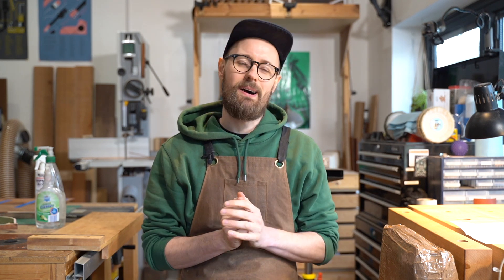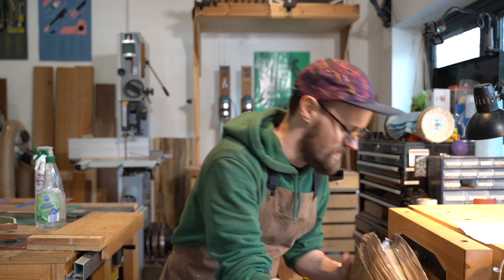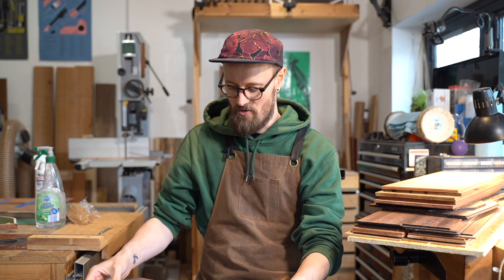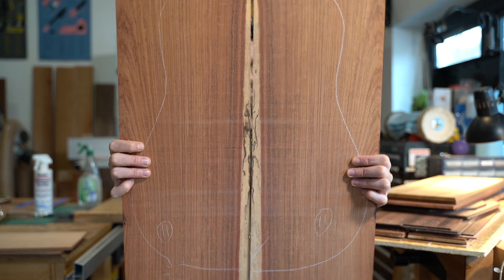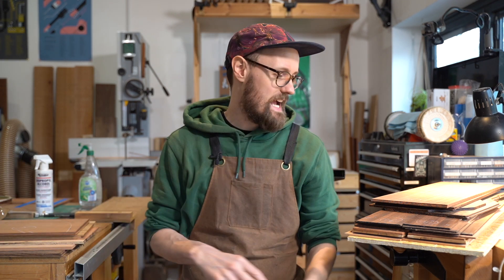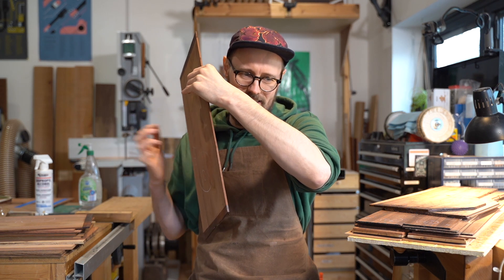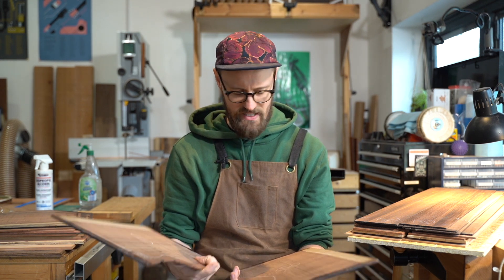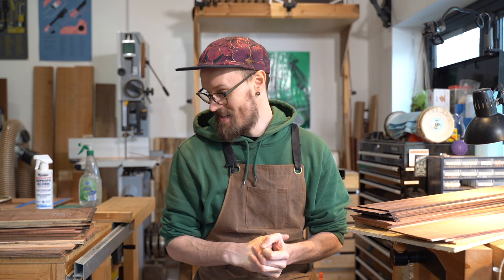NEW WOOD DAY! - INCREDIBLE new acoustic guitar tonewood sets from Timberline - Tom Sands Guitars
Today is a good day, a huge haul of amazing new acoustic tonewood sets for us to look at! Some are familiar, some are brand new!